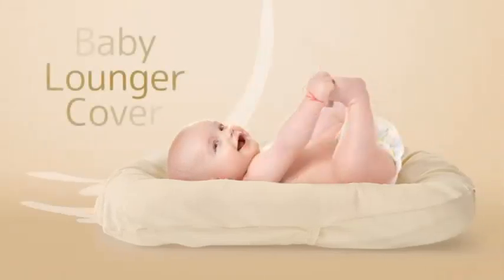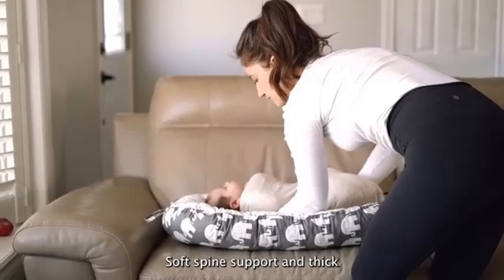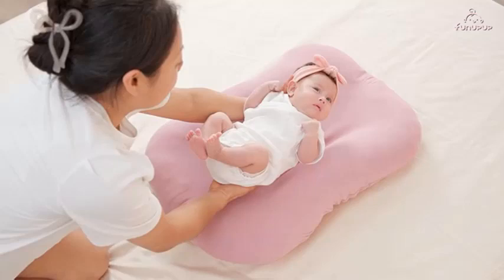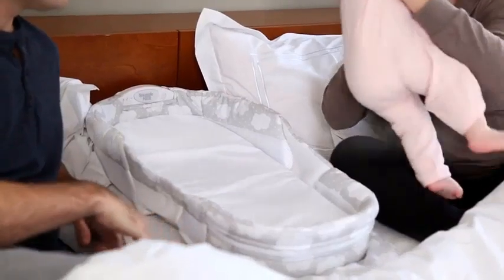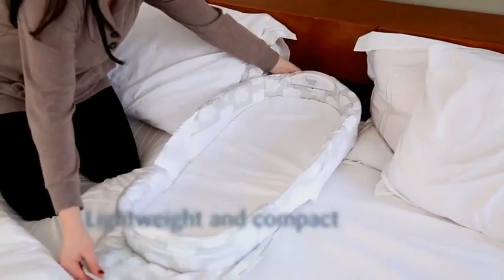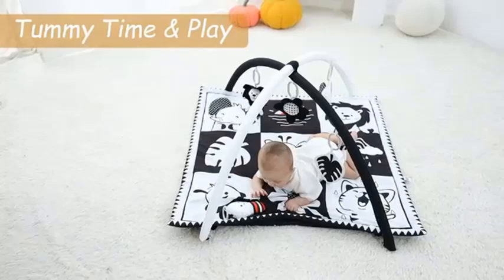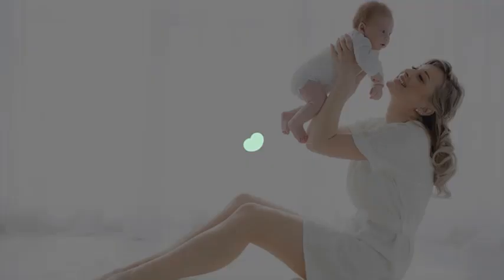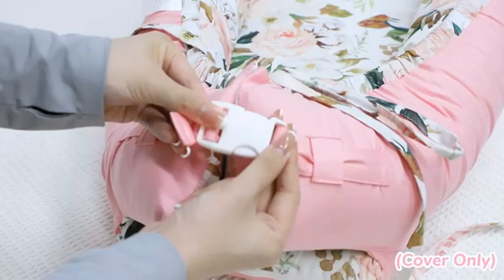Best Baby Lounger Pillow 2024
1. URMYWO Baby Lounger - Baby Lounger For Newborn, Breathable & Soft Baby Nest Cover Co Sleeping for baby 0-24 Months, Babies Essentials Gifts, Portable...

Link US
Link US

2. FUNUPUP Baby Lounger Cover Compatible with Snuggle Me Lounger, Rayon Made from Bamboo Infant Lounger Pillow Cover for Newborn, Removable Elastic Newborn...

Link US
Link US

3. Baby Delight Snuggle Nest Harmony Portable Infant Lounger | Silver Clouds | Unique Patented Design | Baby Lounger , X-Large (Pack of 1)

Link US
Link US

4. Ingenuity Cozy Spot Reversible Duvet Activity Gym & Play Mat with Wooden Toy bar - Loamy, Newborn and up

Link US
Link US

5. Baby Lounger for Newborn Cover - Newborn Lounger for 0-12 Months, Breathable & Portable Infant Lounger - Adjustable Cotton Soft Baby Floor Seat for Travel, Newborn Essentials -Crown

Link US
Link US